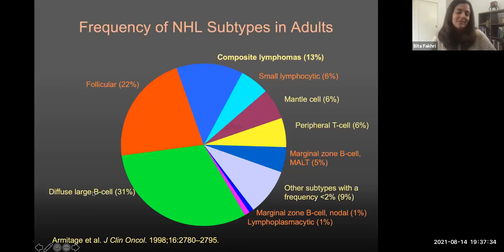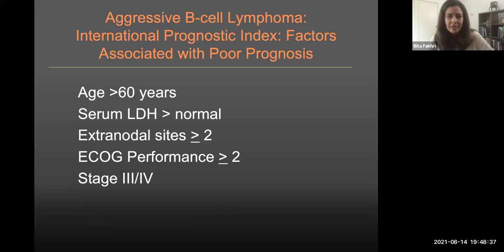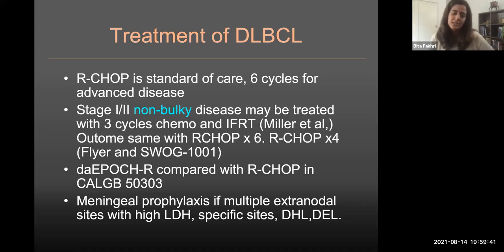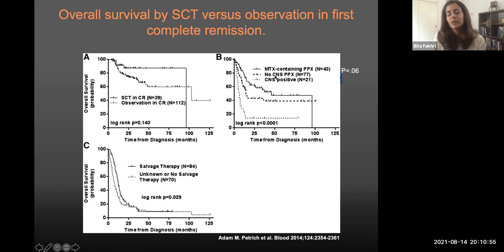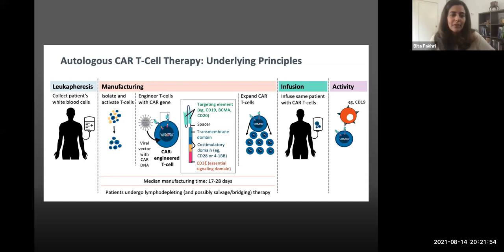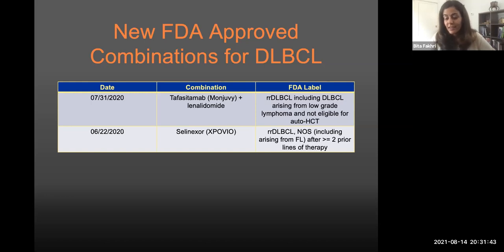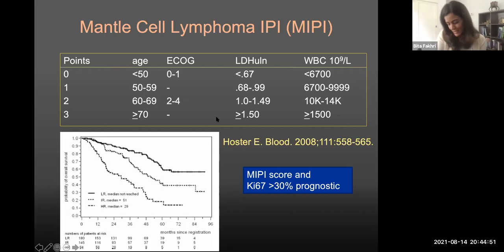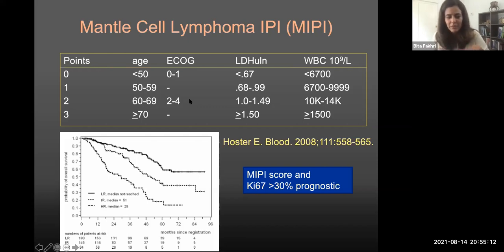High-Grade B and T Cell Lymphomas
Tehran University of Medical Sciences (TUMS), How I Treat Hematologic Malignancies Series presented by The TUMS Leading House for Iran-North America Academic Partnerships held a webinar on the topic of "High-Grade B and T Cell Lymphomas" with speaker Dr. Bita Fakhri on Saturday 14th of August 2021.